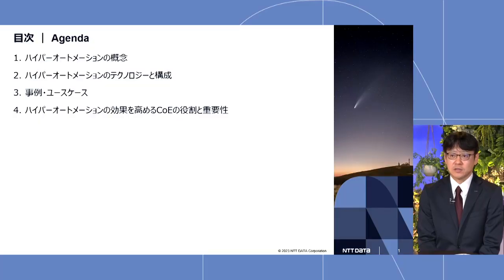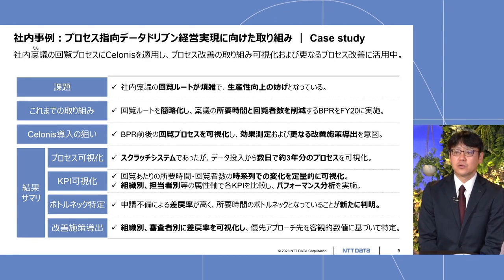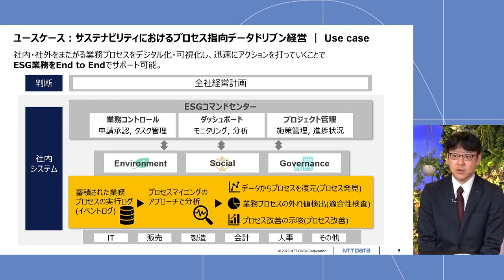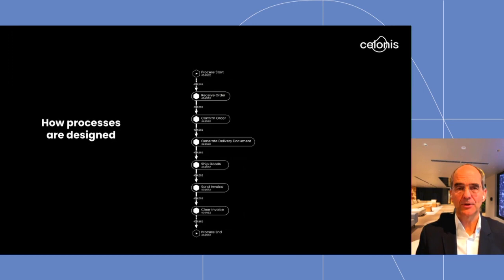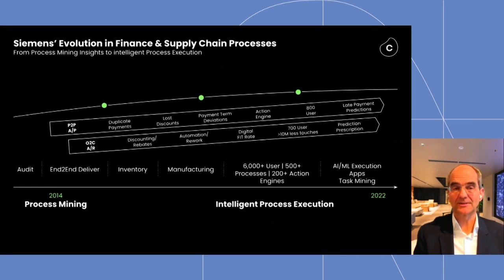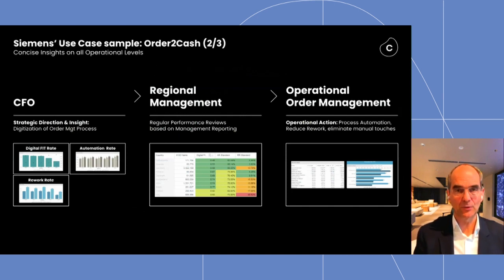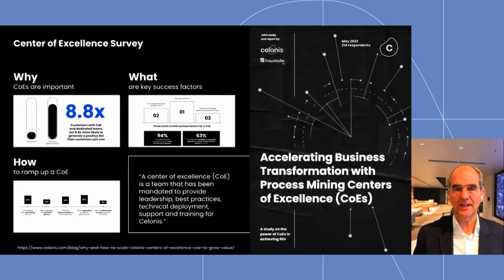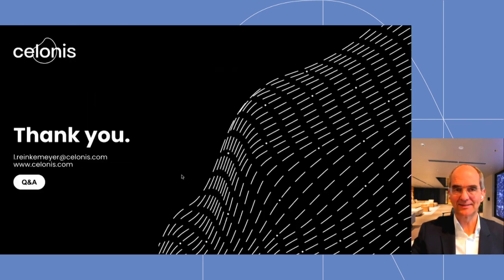Hyper-automation technology and applications that will transform corporate management